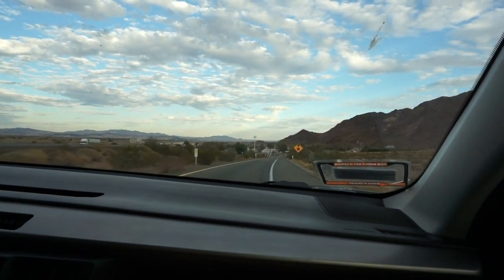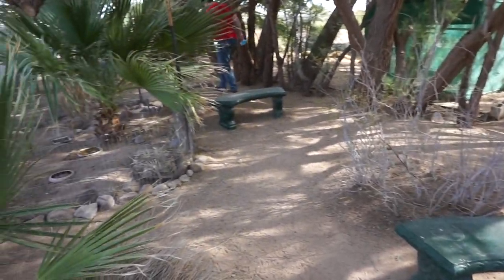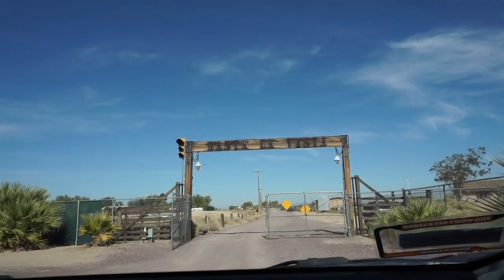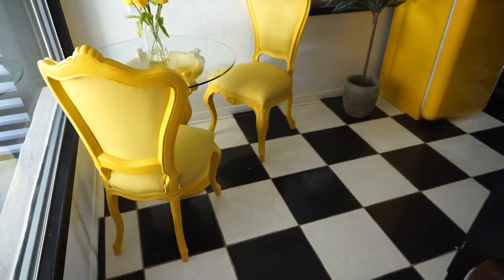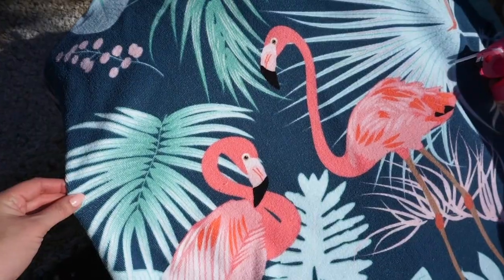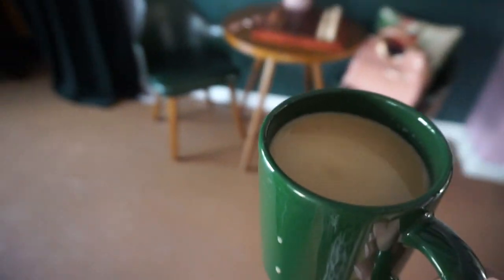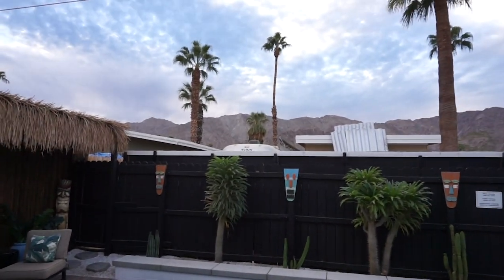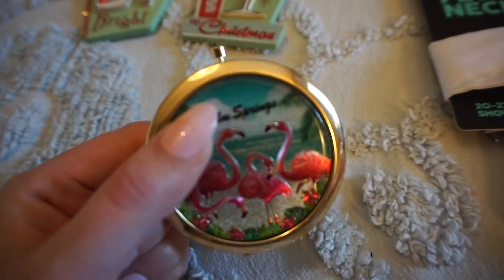TRAVEL VLOG | ROUTE 66 & PALM SPRINGS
Hi!  I’m Charlotte and this is Milk & Honey Life…your home for all things beauty, nesting, planning, and lifestyle!  This channel is 100% sponsorship-free, positive and upbeat, and welcoming to all.

Today I am sharing our recent Southern California road trip -- from Los Angeles, to Newberry Springs on Route 66, to beautiful Palm Springs!  I hope you enjoy coming along with us :)

Love,
Charlotte

Both of the places where we stayed are on Air BNB :)

Pink floral dress
Nate’s pink shirt
DC’s pink shirt
Lace cover up (similar)
Palm swimsuit
Pink sun hat
Flamingo floatie
Lay N Go toiletry bag
Swim cap
Palm print dress
Pink cardigan
Nate’s palm shirt